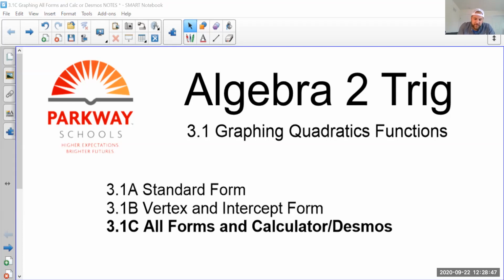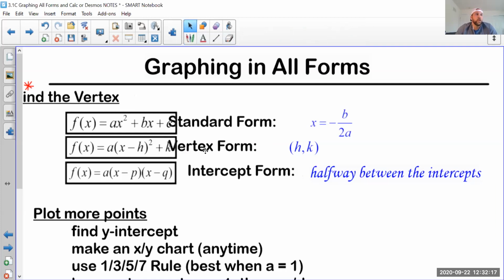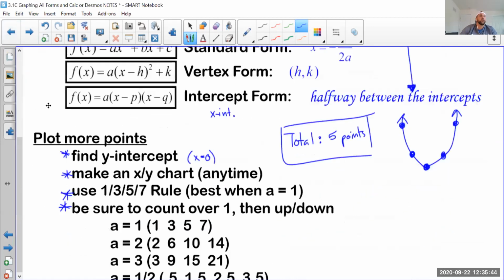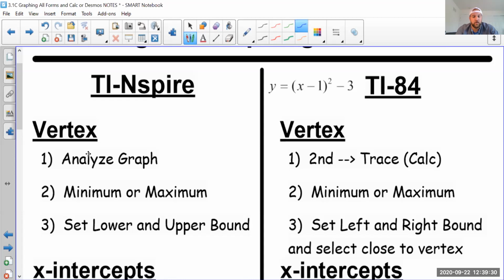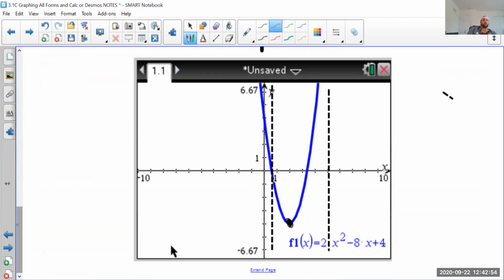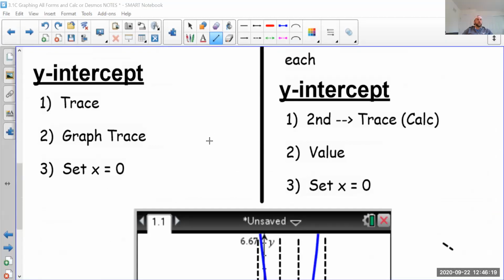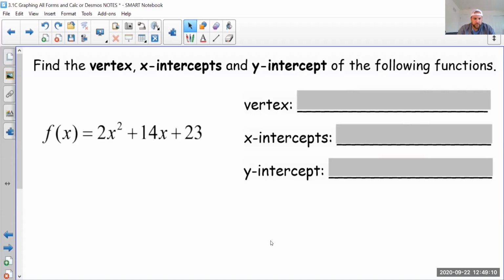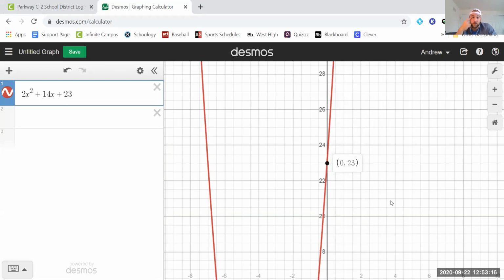Algebra 2 Trig 9/22/2020